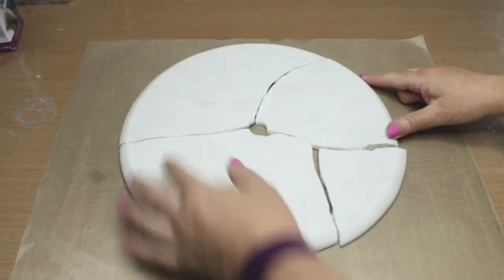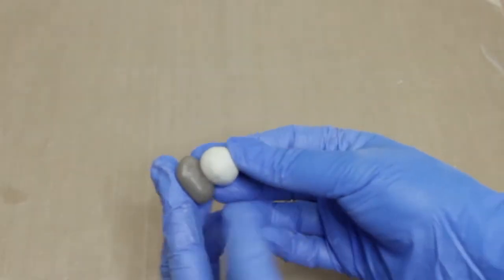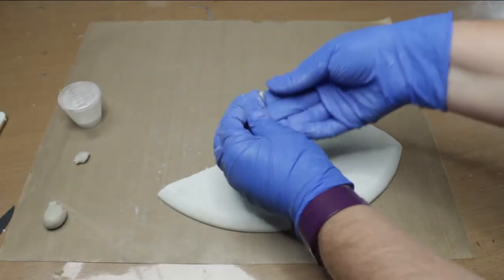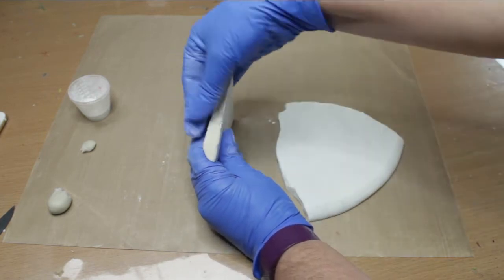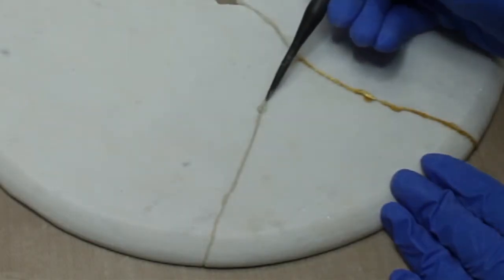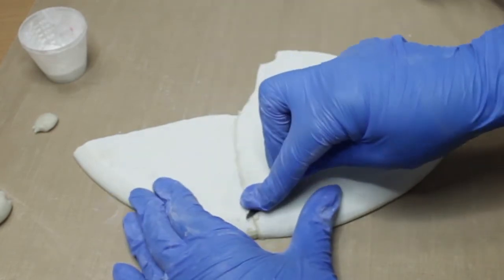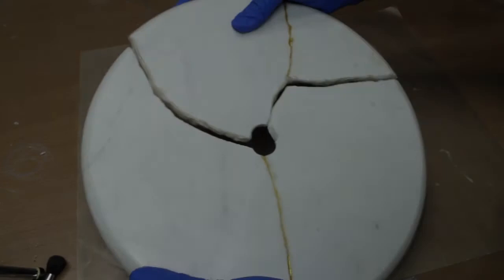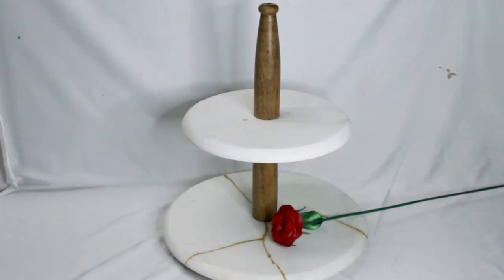Kintsugi-inspired Plate Repair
Learn how to repair broken pottery. This video is inspired by the traditional Japanese art of Kintsugi and embraces Wabi-sabi - the beauty of imperfection. This Kintsugi-inspired cake stand repair uses EasySculpt resin clay and gold powder in place of traditional resin lacquer.

EasySculpt epoxy resin clay
Aztec Gold Pearl Ex
Sculpting tools

Myléne Hillam
Coorparoo QLD 4151
AUSTRALIA